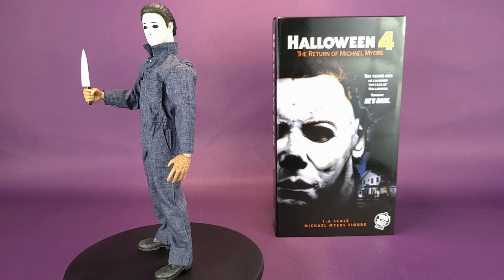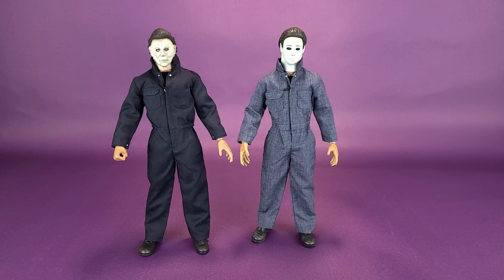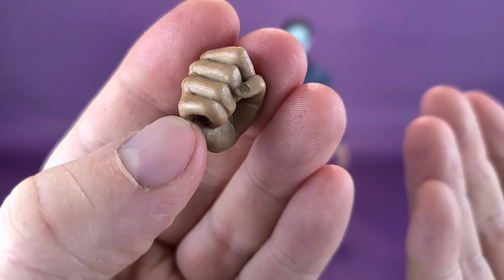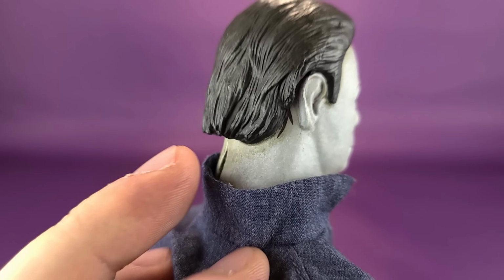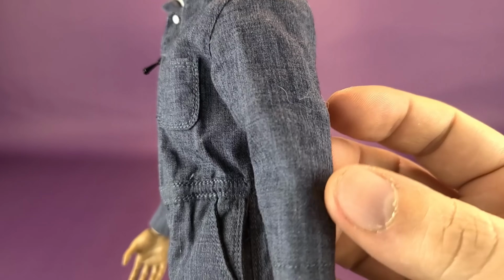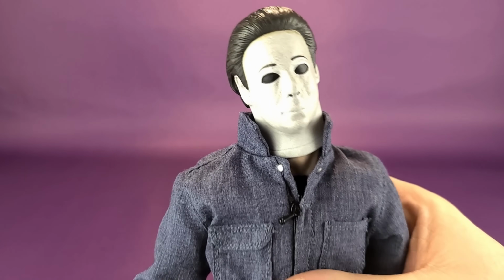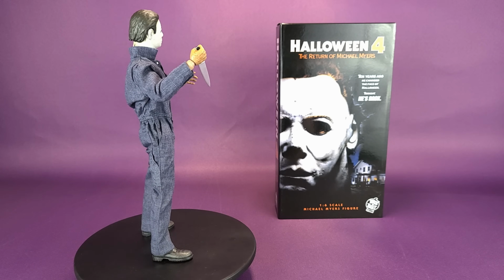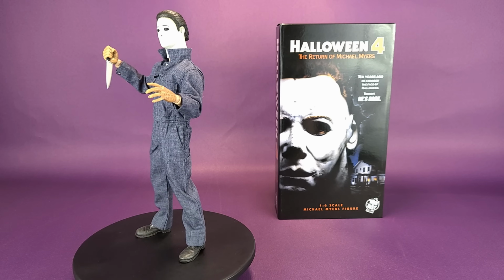Trick or Treat Studios Halloween 4 Michael Myers Sixth Scale Figure | Video Review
6975 Meadowvale Town Centre Circle
Suite #196
Mississauga, Ontario
Canada
L5N 2V7